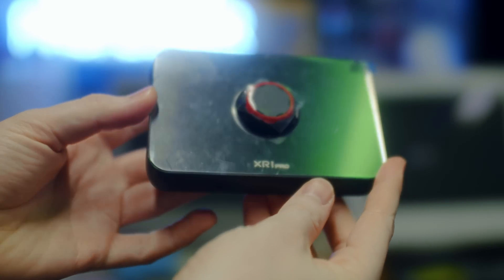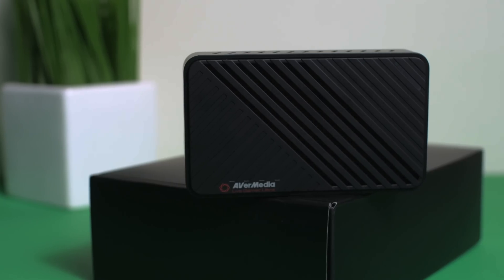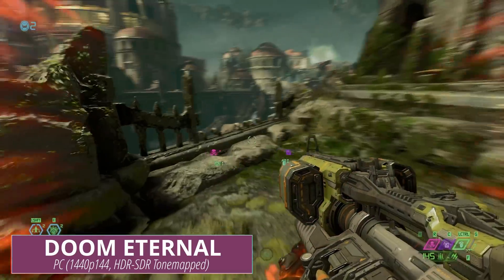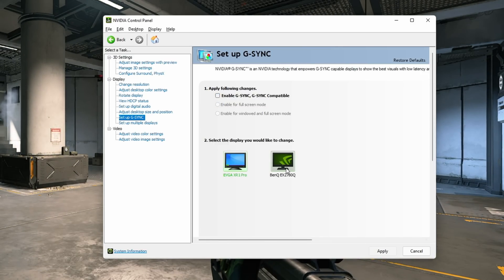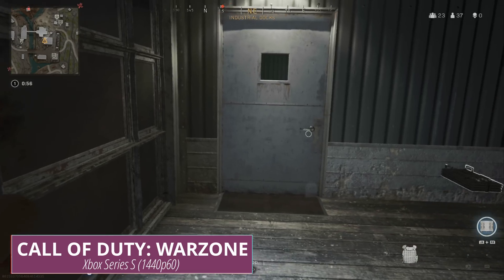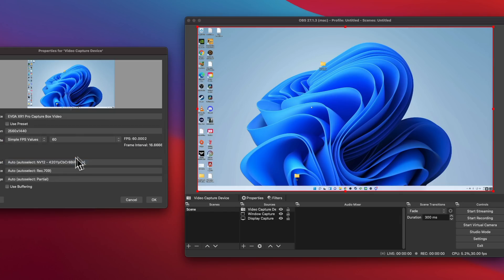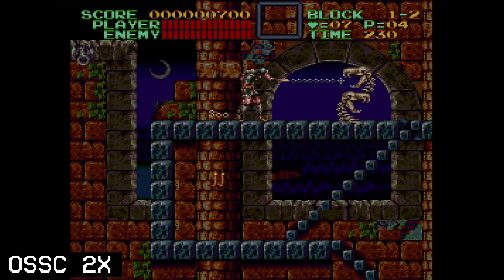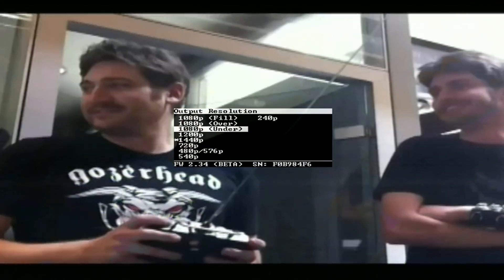This capture card kinda supports GSYNC?! | EVGA XR1 Pro Review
EVGA has finally released the XR1 capture card they should have released in 2020! The XR1 Pro. This capture card features all of the previous issues of the original XR1 and has some... interesting quirks like accidental GSync support, too!

▶ EVGA XR1 Review - Did marketing kill the EVGA XR1 Capture Card? It's better than you think!

TIMECODES:
00:00 Intro
01:36 Specs
03:16 Secret... feature? GSYNC?!
05:42 Additional Features
06:16 UVC - Mac & Linux
06:41 Latency
07:09 Make better podcasts
08:49 Retro Support - OSSC & RetroTINK 5X
09:25 Audio Desync Fix?
10:25 Conclusion